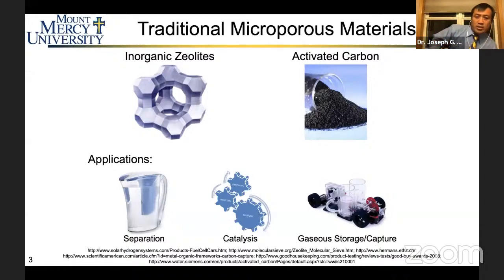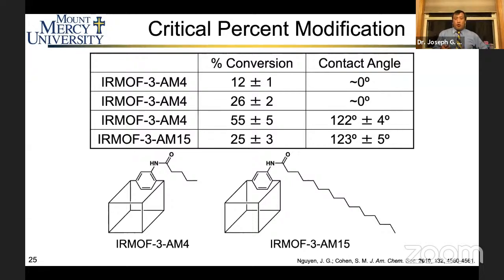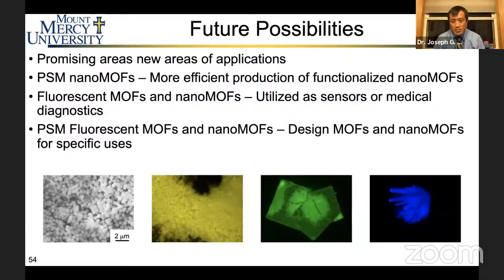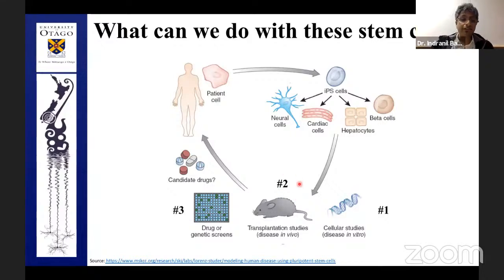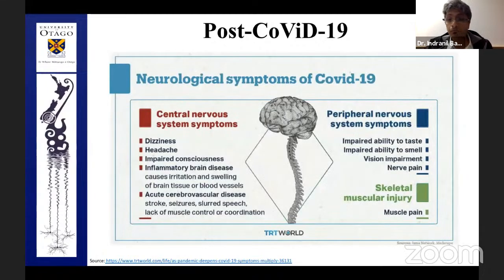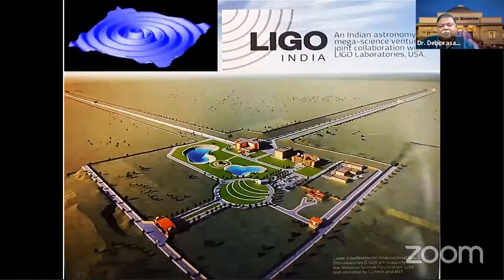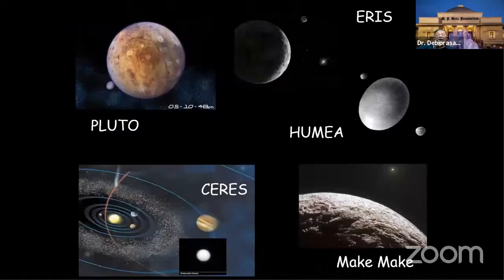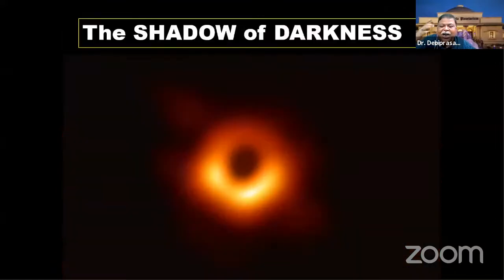Day 2 (Session 1): Two-day International Conference on 7th July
Two-day International Conference on “Recent Trends in Basic and Applied Sciences” Jointly organized by Department of Physics, Bhairab Ganguly College in association with Department of Physics, Dum Dum Motijheel College on 6 th &amp;7 th July, 2020